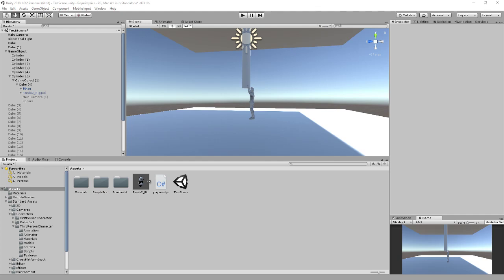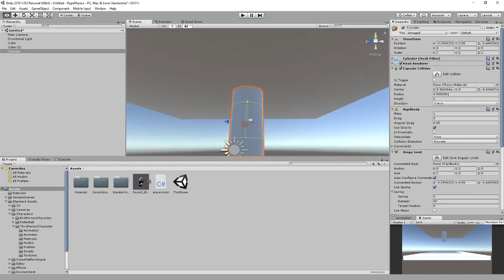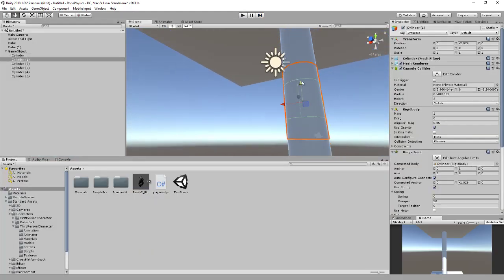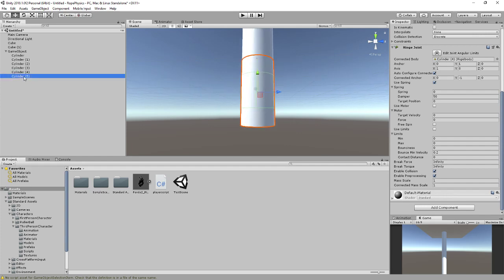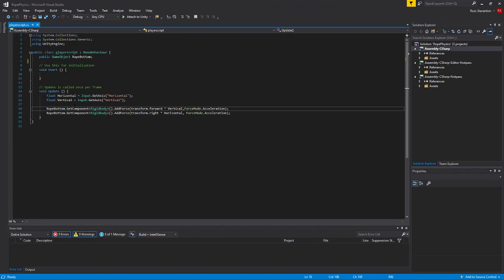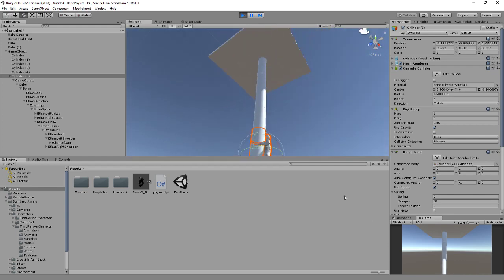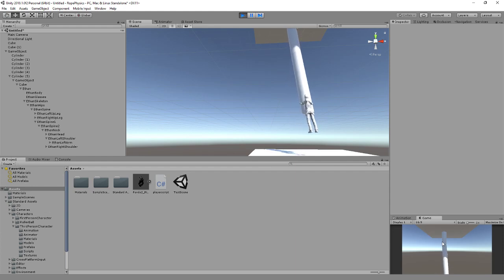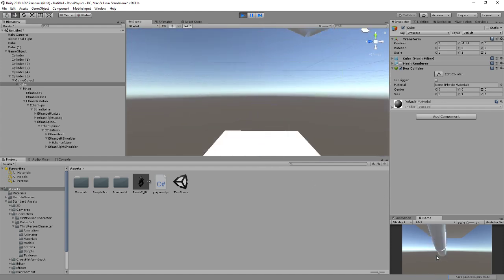Unity 3D Ropeswing Tutorial | Hinge Joins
*Note* Sorry for the lower video quality to usual, I had the wrong bitrate set in OBS however i believe its all still readable enough to watch. Ill have it fixed for the next tutorial!

In this episode I show you how to make a basic rope swing in 3D

Have a Great day Beautiful people!